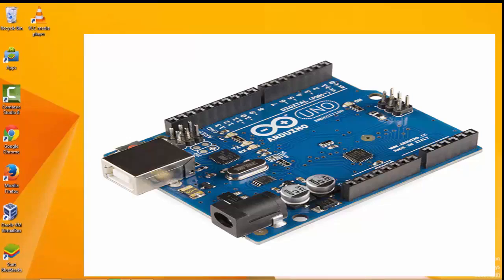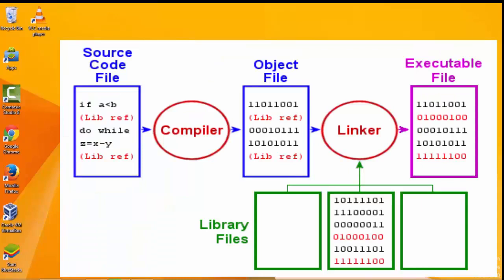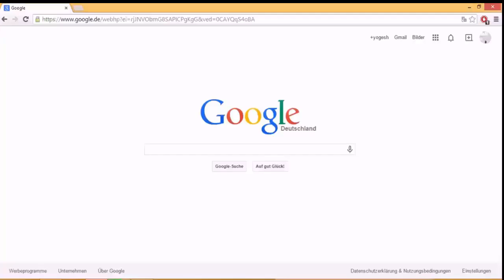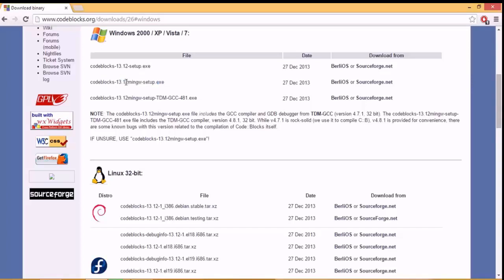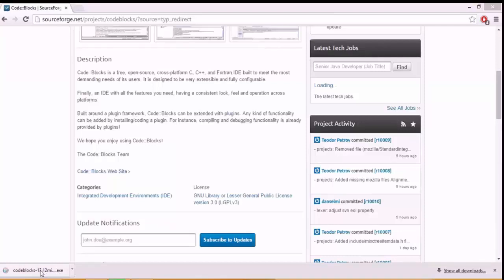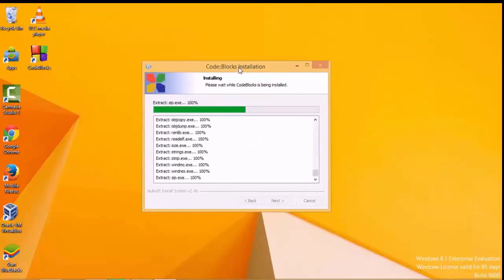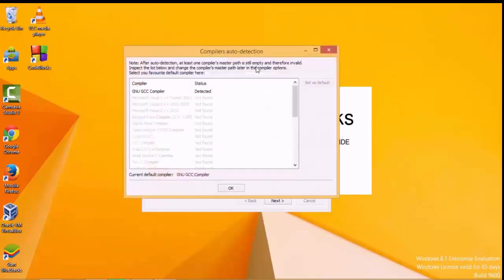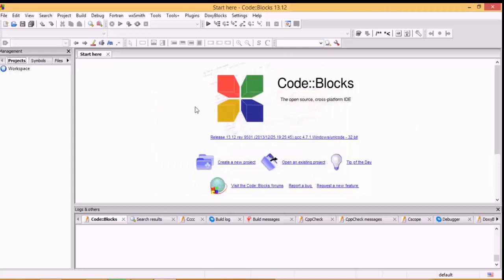001 Installing CodeBlocks and Getting Started